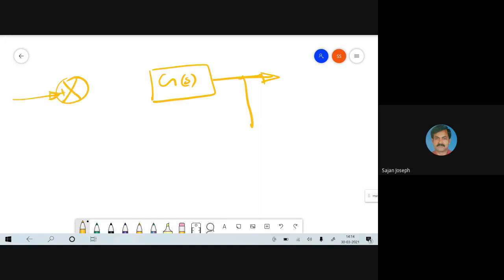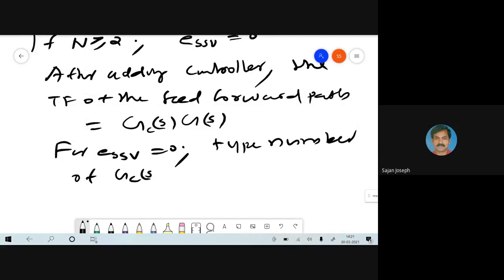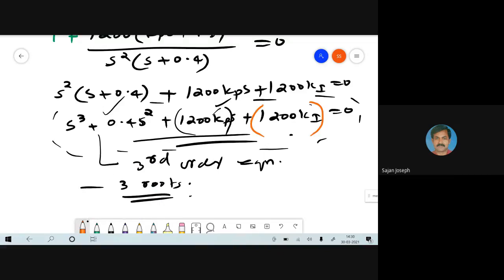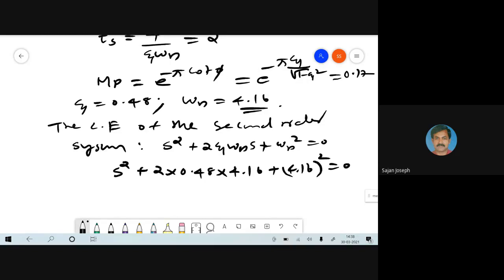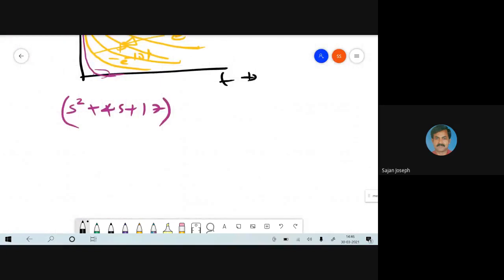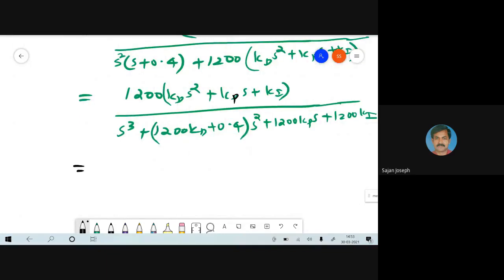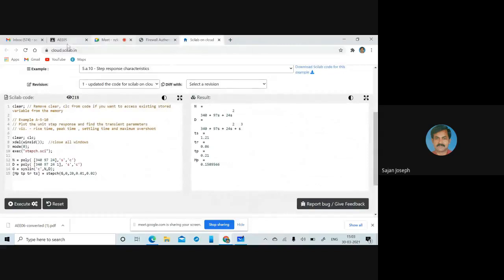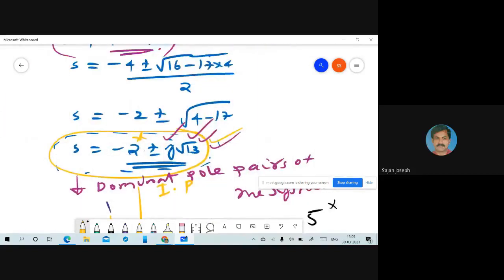Design of a PID Controller